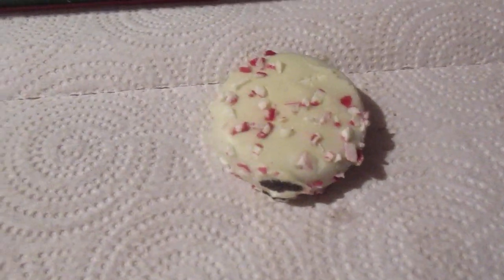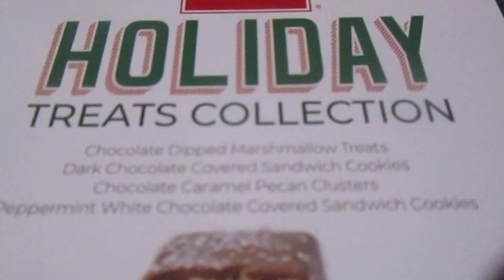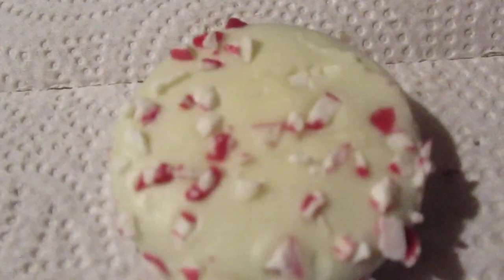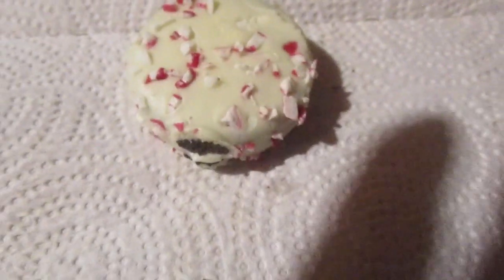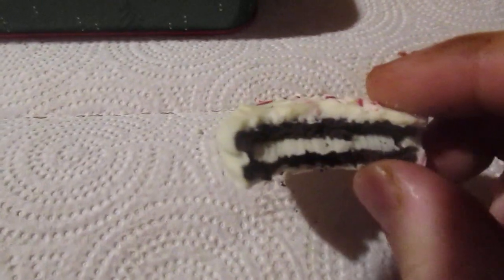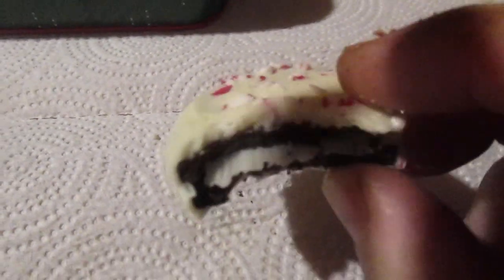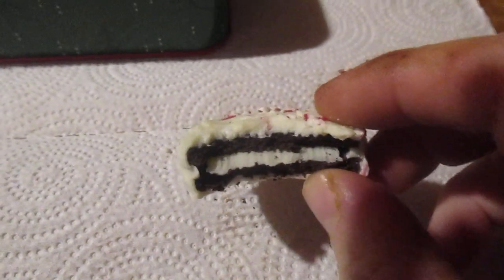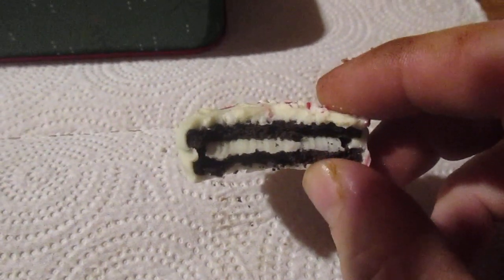Hickory Farms Peppermint White Chocolate Covered Sandwich Cookie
So is this any good?